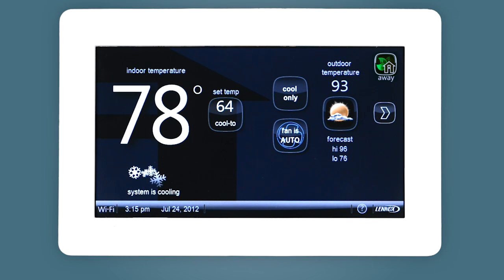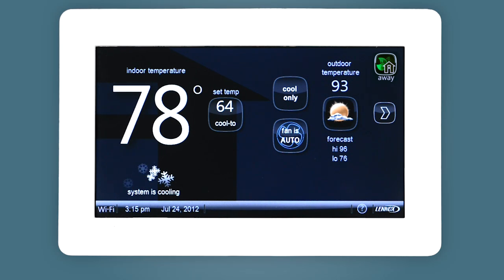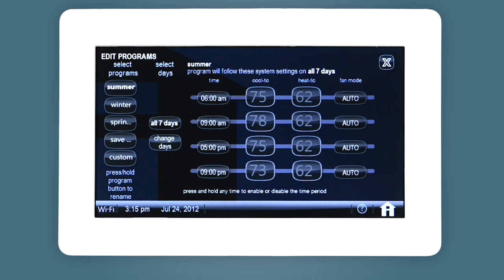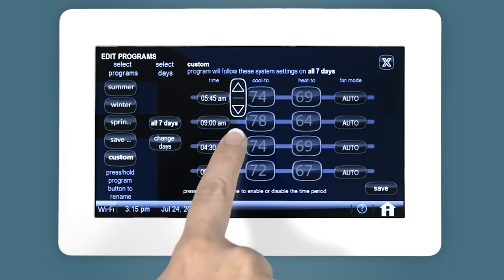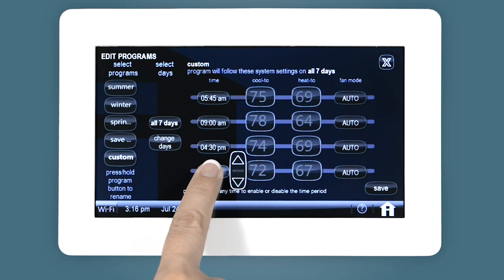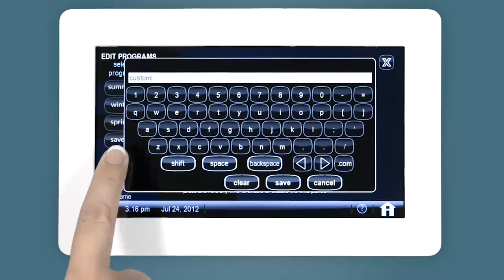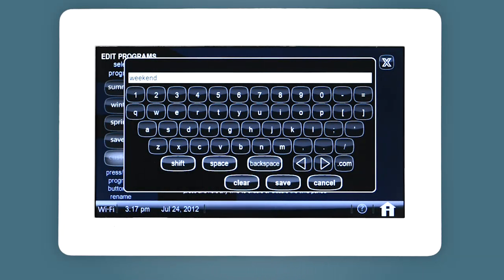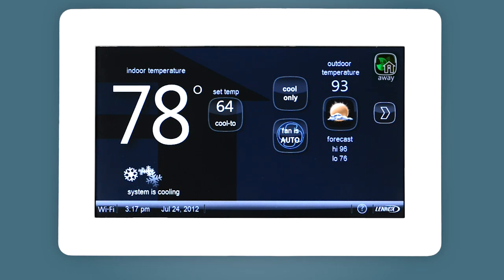Set-Up Custom Programs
Set-up various custom programs to have your home's temperature adjusted when you leave or return home.